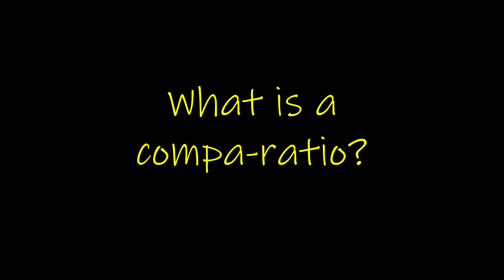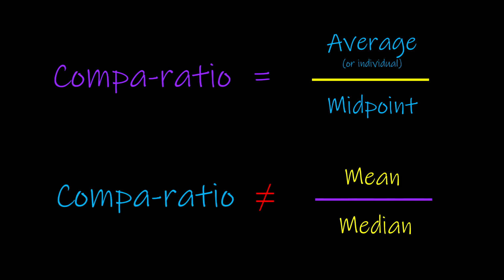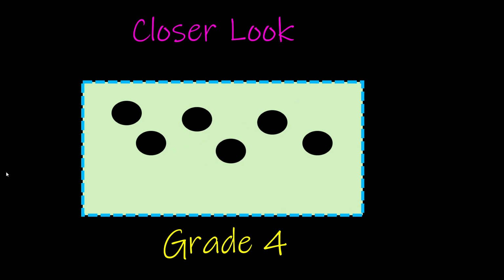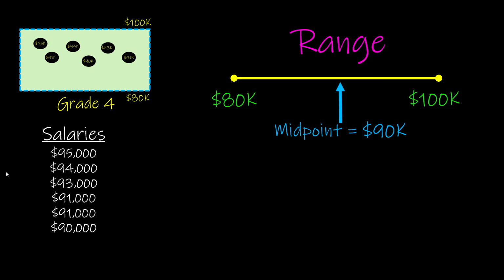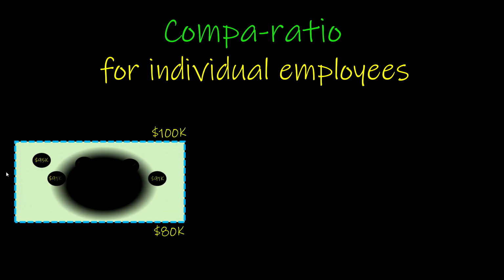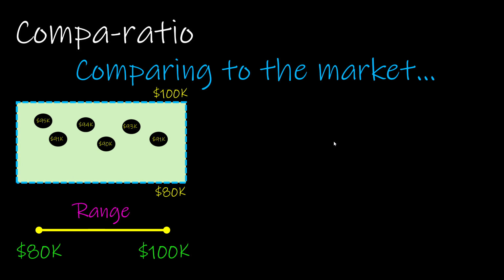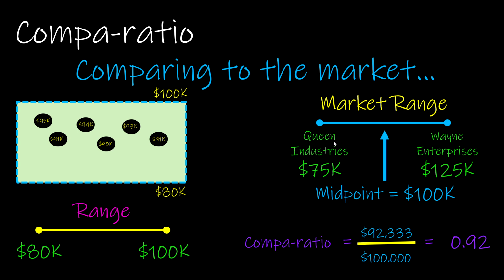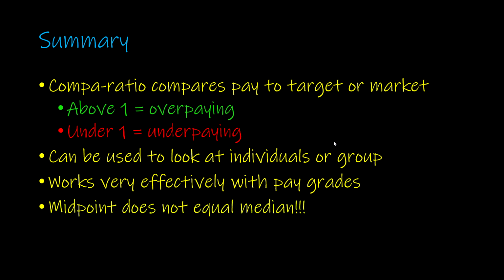What is a compa ratio?